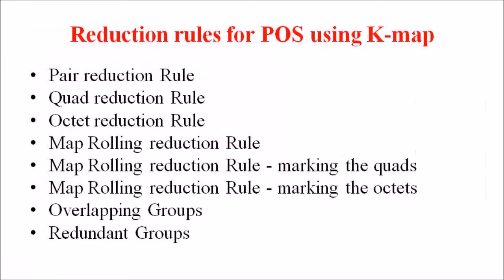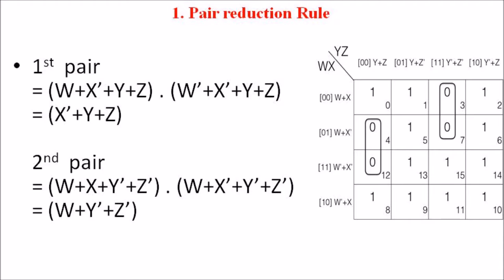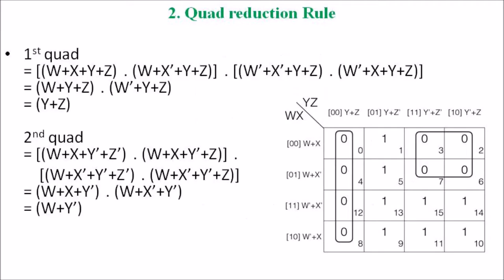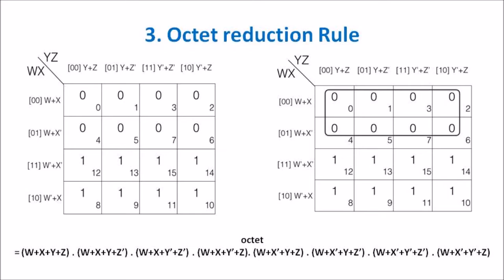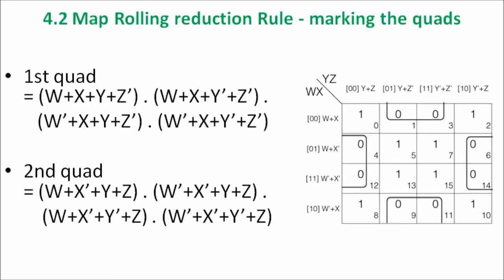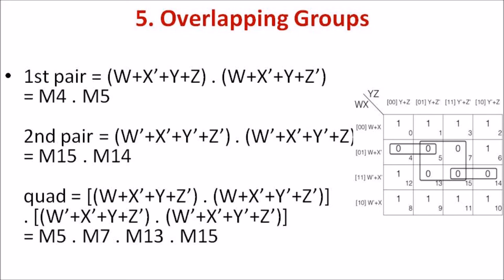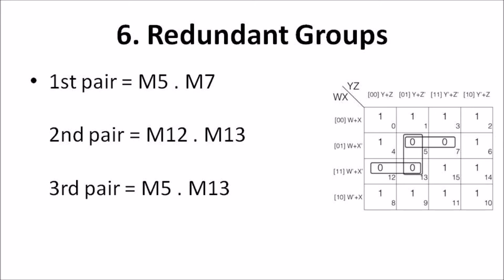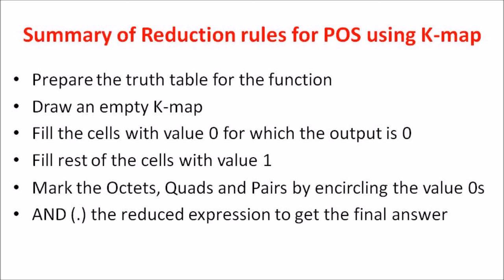DIGITAL ELECTRONICS – LECTURE 83 – REDUCTION RULES FOR POS USING K-MAP - BCA SEM1